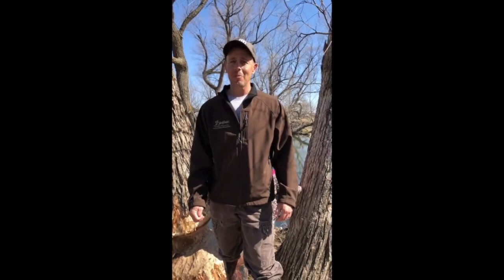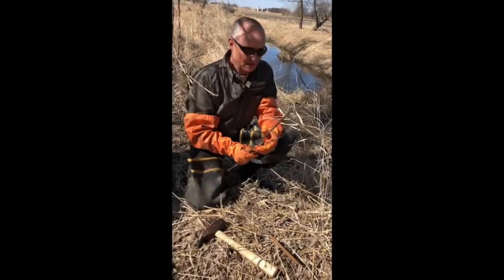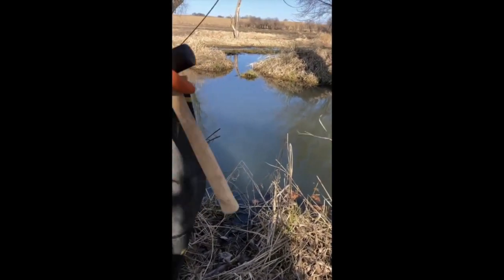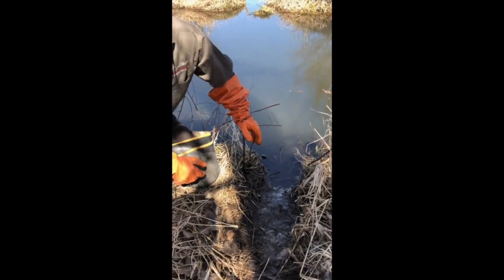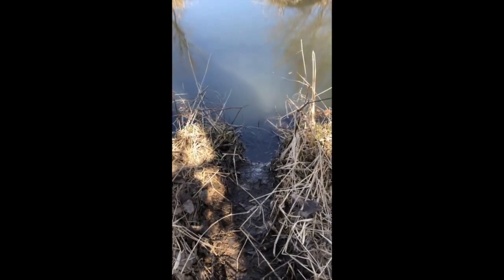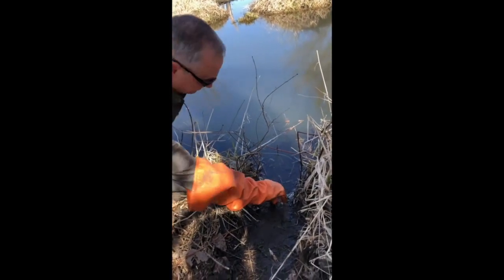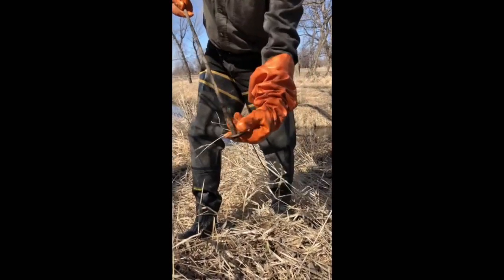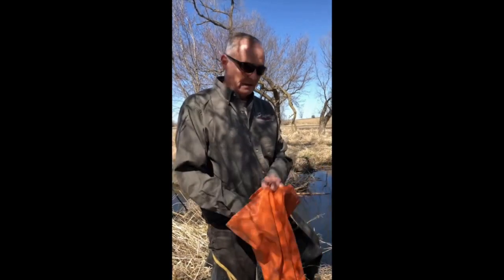Beaver Trapping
Ever thought about trapping a beaver?  its a pretty interesting process and Derek will take you through it.